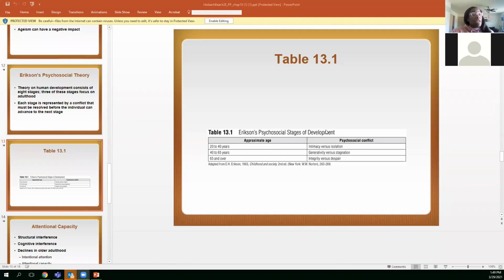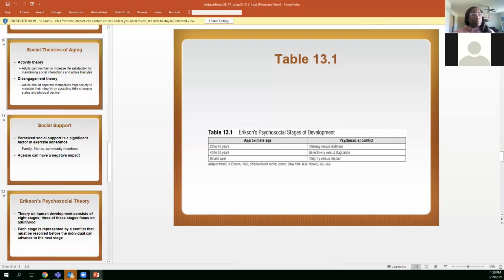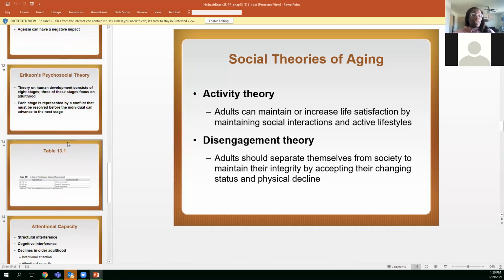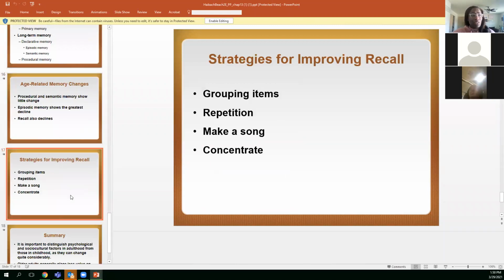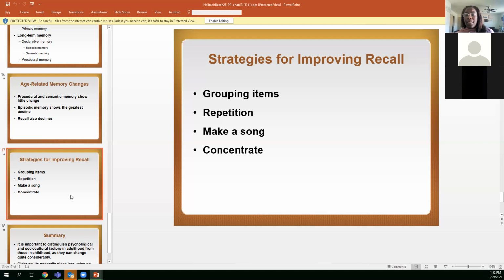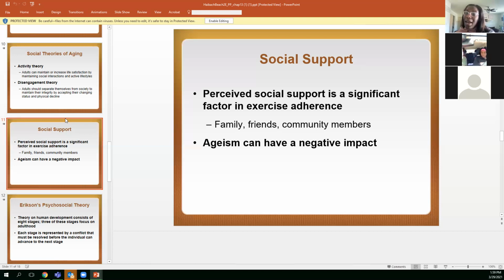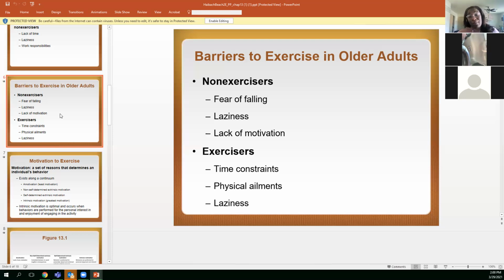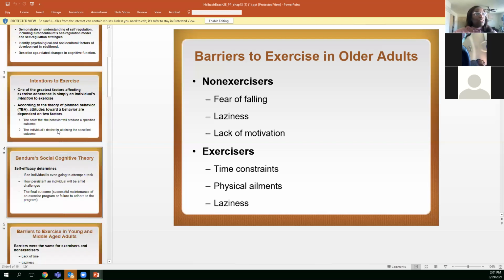Zoom Lecture 3.29: chapter 12 and 13 Pop Quiz coming soon!